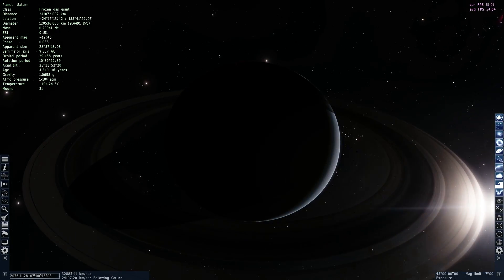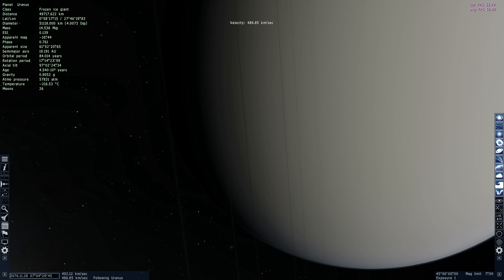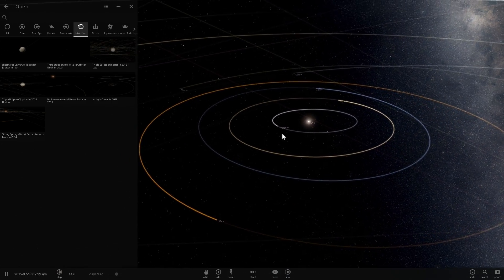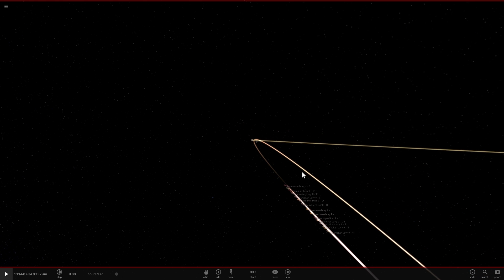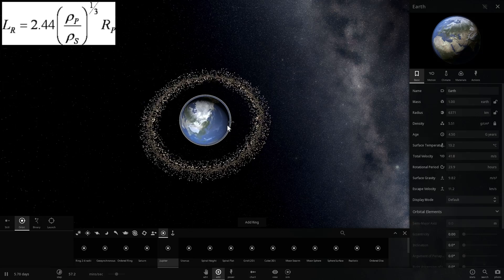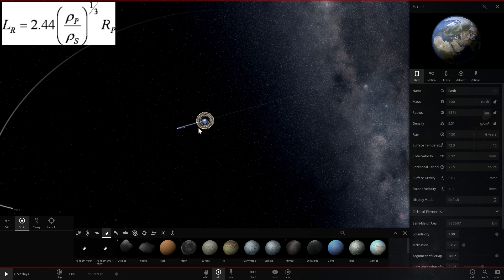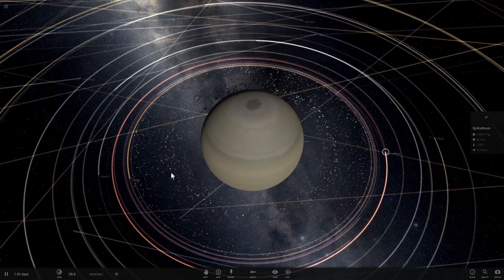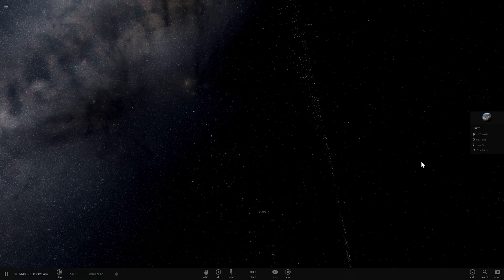ROCHE LIMIT - Universe Sandbox 2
In this video, we will talk about The Roche Limit and explain what it all means and how it works when relating to orbital distance of planets.